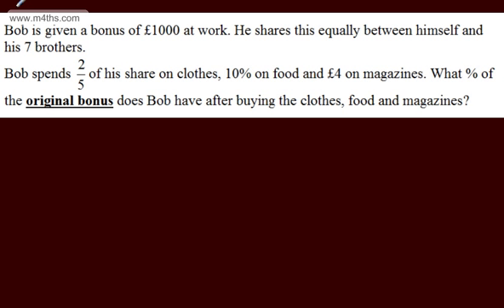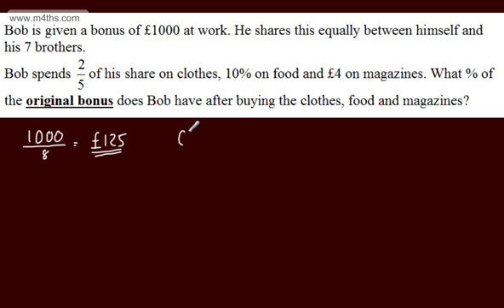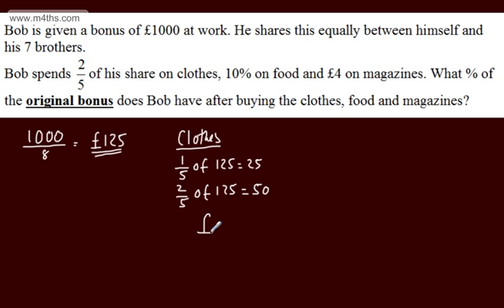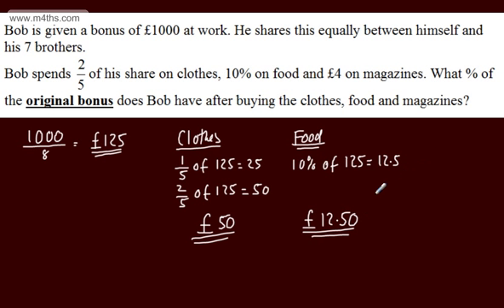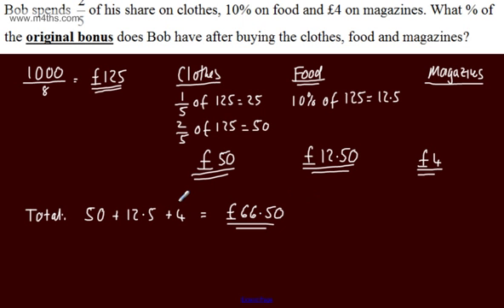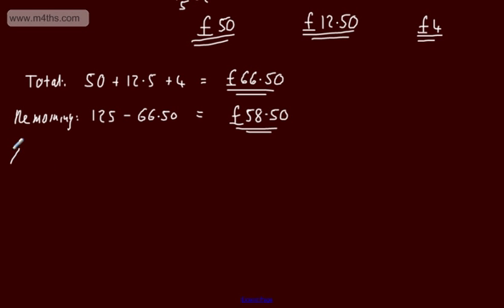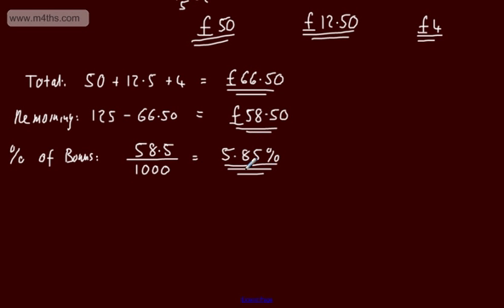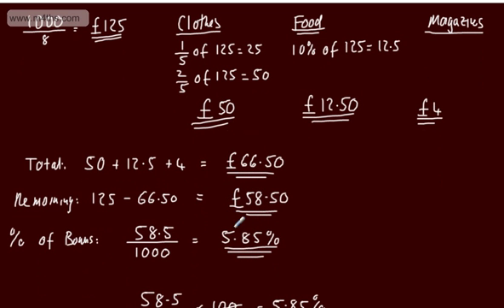(1) 50 C Grade 'Make or Break' GCSE word based questions (C/D borderline students maths)